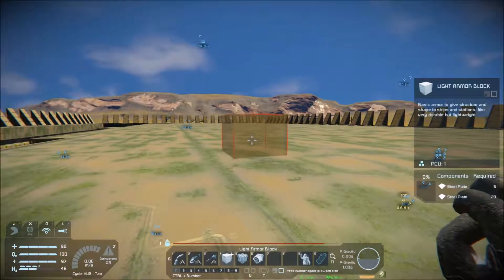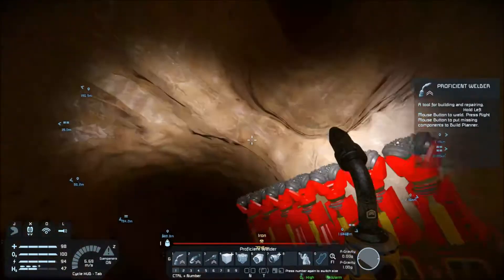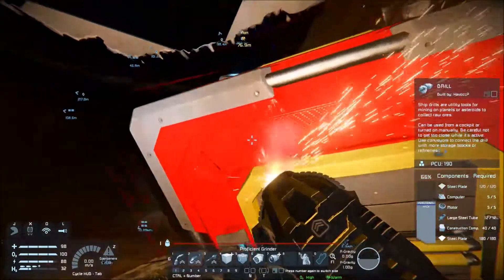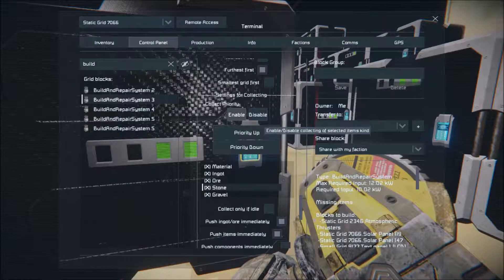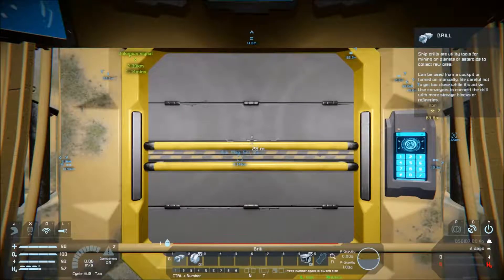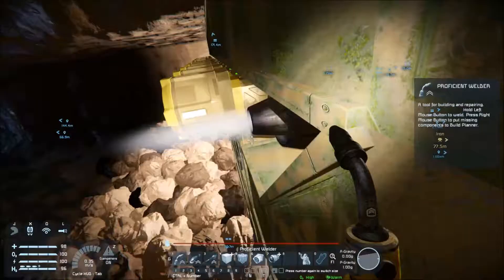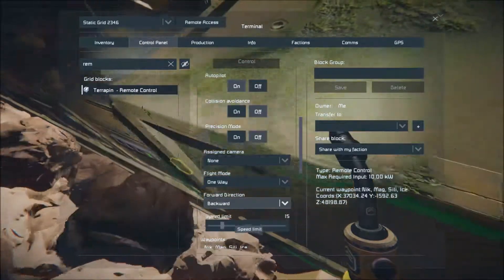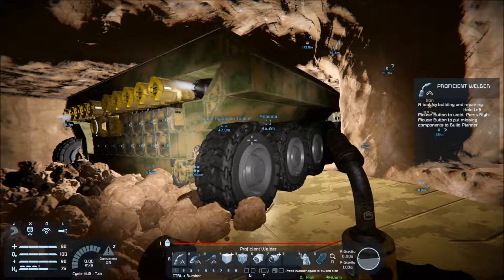Space Engineers S 01 EP 061